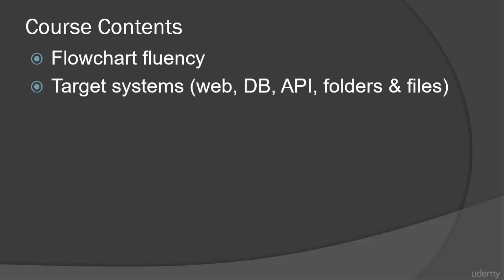UIPath RPA - Tech Primer - learn Robotic Process Automation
What you'll learnFlowchart fundamentalsRPA target basics (Web, PDF, Excel, Text, Database, File System)Programming concepts: data typesProgramming concepts: variables, lists, and stringsProgramming concepts: data tablesProgramming concepts: flow controlProgramming concepts: operatorsProgramming concepts: object oriented design
Many of us use computers every day to accomplish business tasks, but we lack the confidence to stray beyond the specific things we've been trained to do.Creating automation with abc RPA tool like UIPath will definitely require you to level-up your skills so you have full command of your environment, and you can imagine better, more efficient solutions for any problem you face.For a human to provide the most value in an RPA environment, he or she must have a combination of business AND technical skills so they can use an RPA tool like UiPath to help automate processes across multiple system boundaries including email, documents, databases, websites, mainframes, and APIs.If you’ve primarily been doing manual computer work and you find technical concepts like databases, APIs, and basic programming to be intimidating... this course is for you.In this course I’ll provide you with technical skills and entry-level UiPath demos that will allow you to more confidently create software robots including:A flowchart overviewOverviews of common automation targets (web, DB, API, folders & files)Entry level .NET programming conceptsData types & data structures, operators, control flow (if/else, loops, etc.)The goal of this course is to help you become more confident using your computer to create software robots with the RPA tool like UiPath.
this is the best Robotic Process Automation course. you can download and watch for free after enroll.